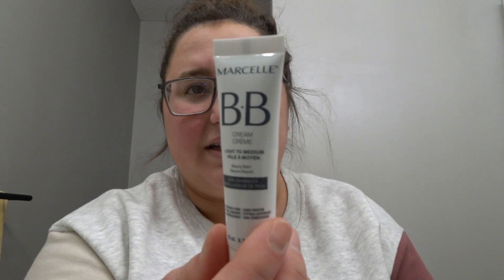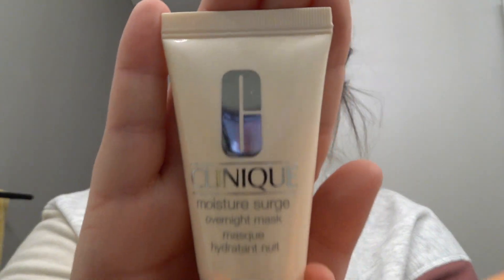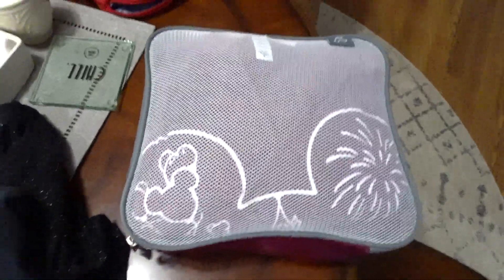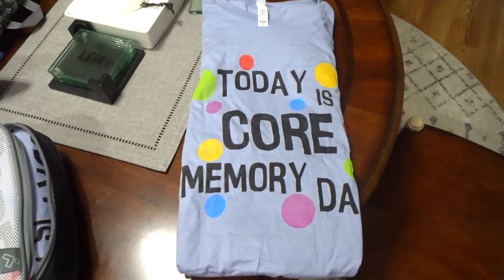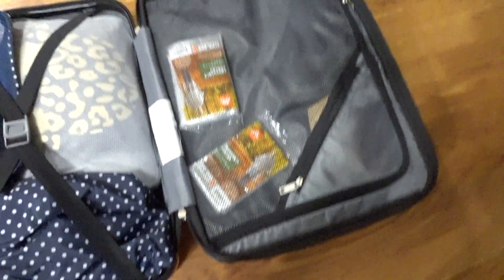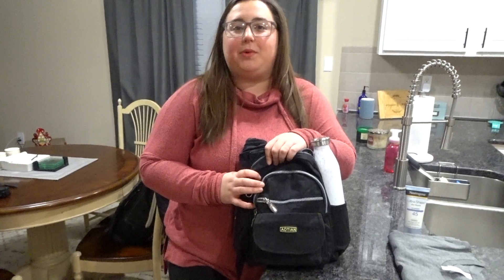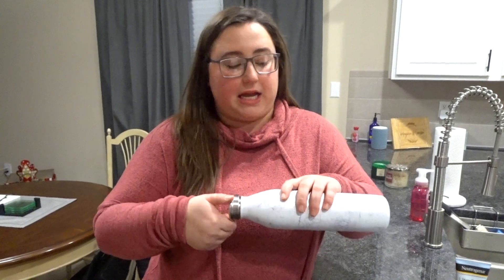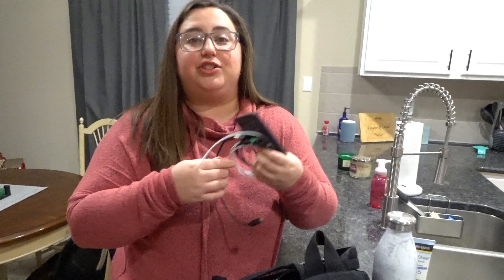PACKING FOR DISNEY WORLD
Packing for Disney World for 7 days, two people, in only a carry on suitcase and 2 backpacks! Yes, it can be done!

My Boutique!
I do own a boutique and it is where I get a lot of the clothing that I wear in my videos!

Things I am packing from Amazon - I make no money from you purchasing through these links!
Leggings -These are the best leggings ever! They stay up and are extremely soft!
Go Pro backpack mount